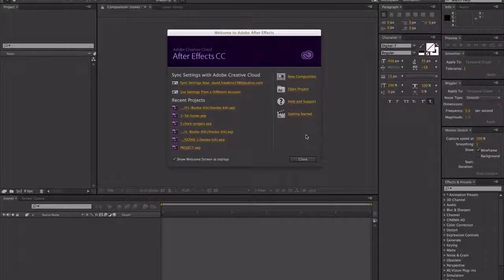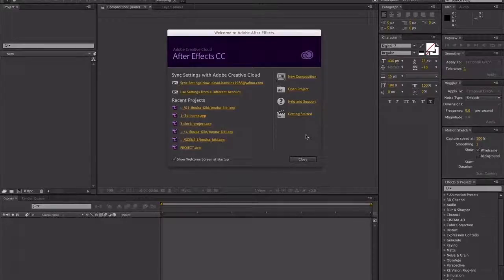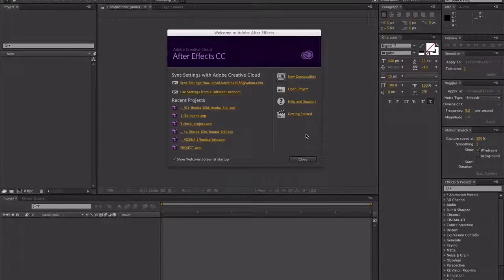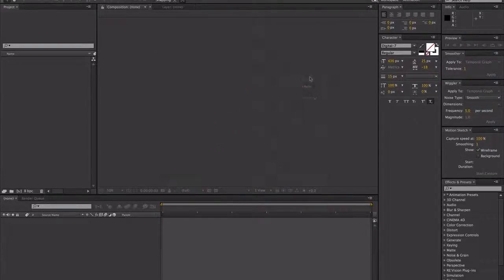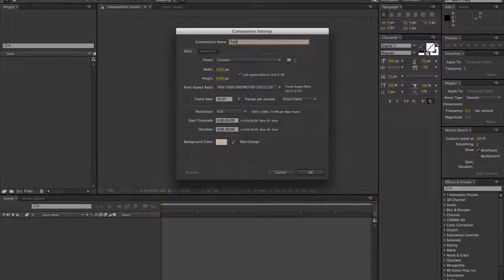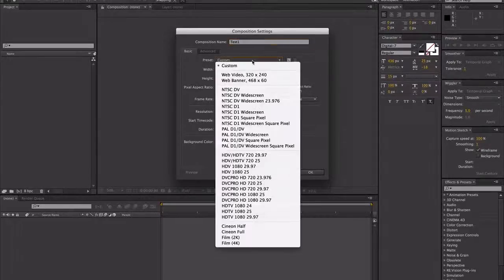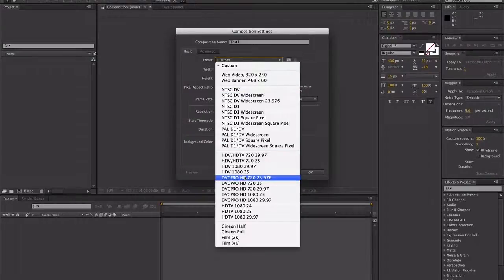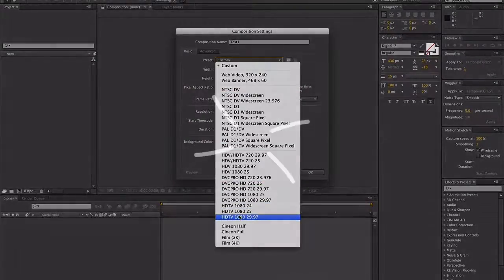Explainer Video Animation - Setting Up Your Workspace